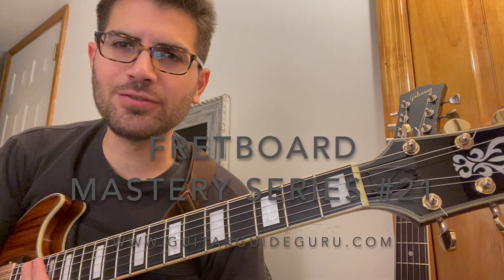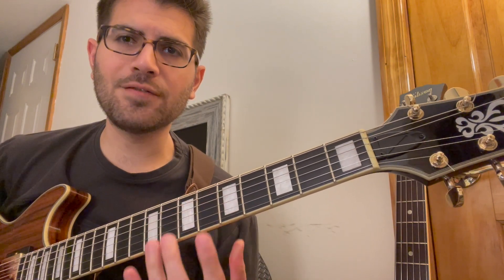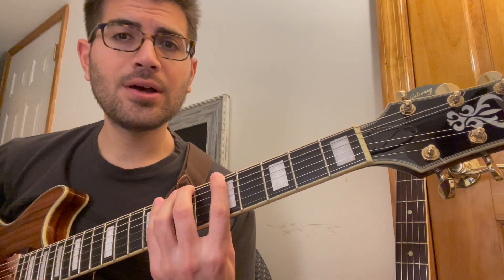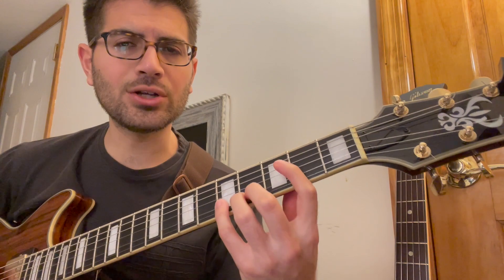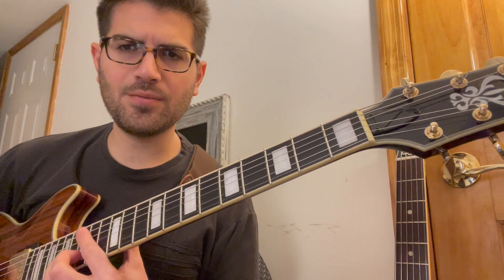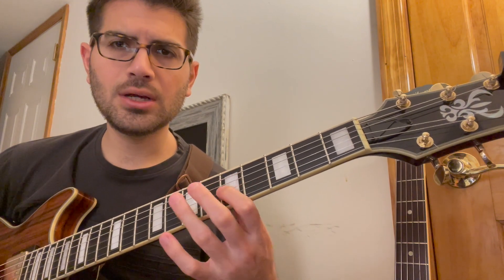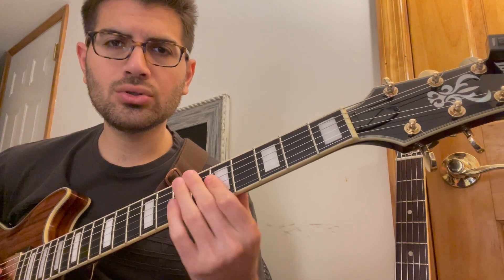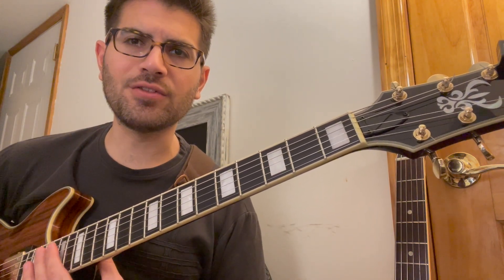Minor Melodic Patterns Part II | Fretboard Mastery Series #21 | Mike Papapavlou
Are YOU absolutely ready to finally:

1. UNLOCK THE FRETBOARD
2. MASTER MUSIC THEORY
3. IMPROVISE LIKE THE GREATS

and schedule a complimentary consultation!

Mike Papapavlou - International Award Winning Guitar Coach

Guitar World Magazine's Guitar Teacher of 2020.

D'Angelico Guitars Artist

162+ Five Star Reviews on Google

For 1-1 Guitar Lessons or Group Classes virtually worldwide and in person in New York City, and we'll have a complimentary consultation on Zoom and discuss your guitar and musical goals and how to get there!